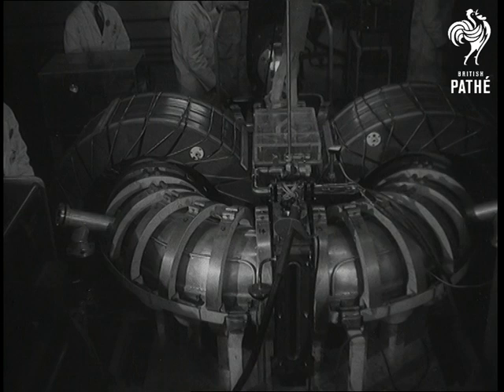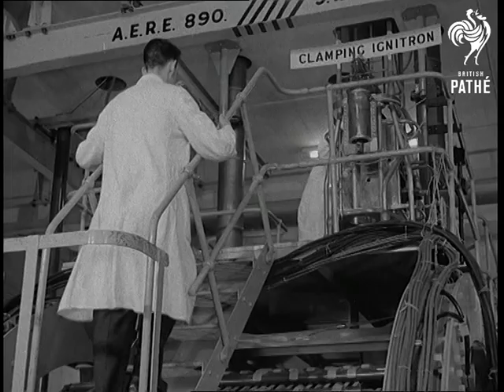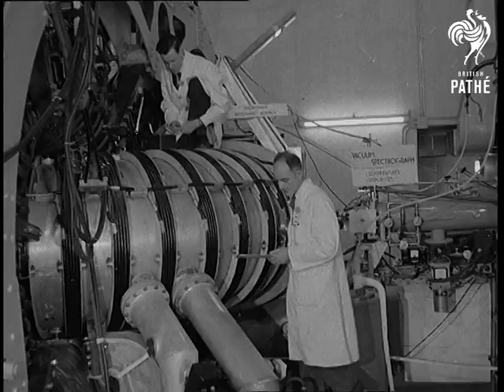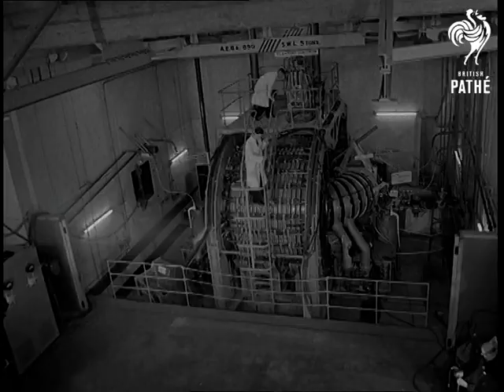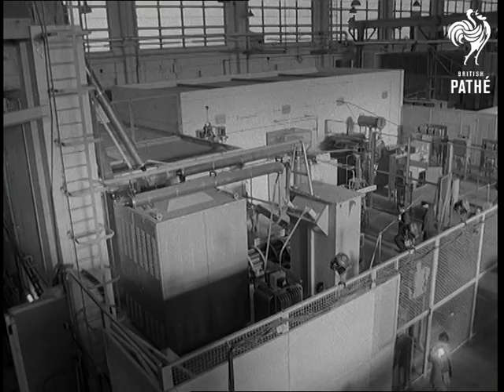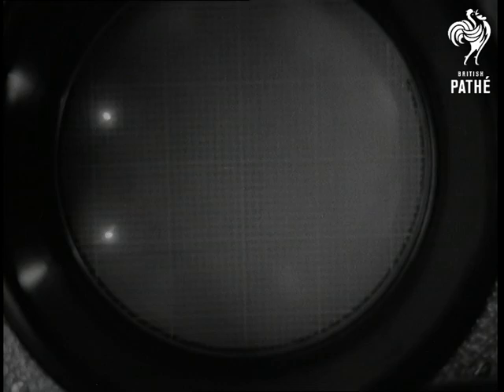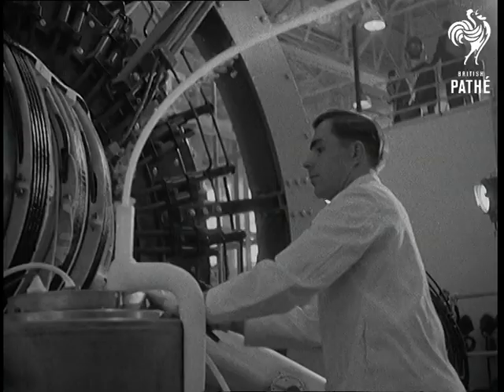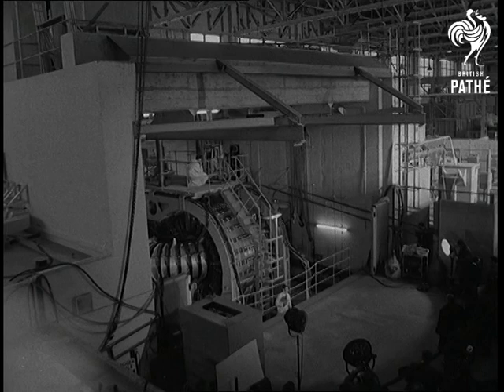Taming The H Bomb (1958)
Footage of the invention of the H-Bomb in 1958. What did it look like in a lab in 1958. A doctor explains what the H-Bomb would be able to do.

Full title reads: "Harwell. Taming The H Bomb".

Harwell Atomic Energy Research Establishment, Berkshire.

LV Prototype of Zeta (particle accelerator?). CU Technicians watching. CU Flash. GV Zeta Torus and transformer with scientist climbing up ladder to upper control deck. Angle shot of another scientist. SV Scientists taking readings.

CU Mr RS Pease, left, in charge of the Physics dept., and Mr R Carruthers, who designed Zeta, also an engineer. CU Mr Carruthers.

SV Sir John Cockcroft, Director of Harwell speaking "The possibility we are exploring is the fusion or joining together of atoms of heavy hydrogen to release energy. In the Zeta apparatus we have produced gas temperatures which are about one-third of those at the centre of the sun. This is about five million degrees, and we have held these temperatures for a few thousandths of a second and have repeated them every ten seconds for thousands of times. If these developments prove ultimately successful and it is a long-term project,we should have a quite inexhaustible supply of fuel to provide for man's needs in the future".

GV of Zeta. Various shots of electrical equipment and control panels.

SV Mr Butt, controller of Zeta, sitting at control panel desk. CU Flashes on graph. SV Mr. Butt gets up from desk and walks round to look through window opening onto Zeta. LV Mr. Butt peering through window at water condensing on outside of liquid nitrogen tubes. LV Mr. Butt in control room, he walks from window to panel of dials. CU Mr. Butt looking at dials.  CUs of dials working. GV of Zeta.

(Neg. & F.G.)
 FILM ID:1517.16